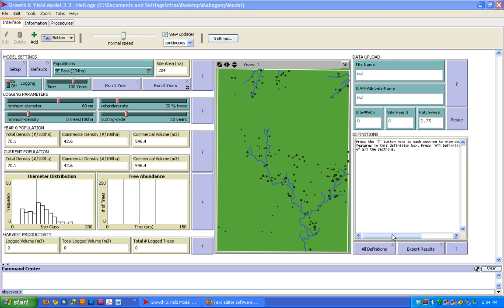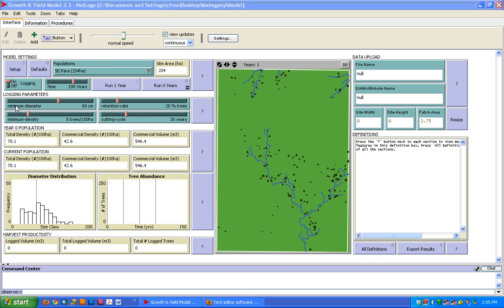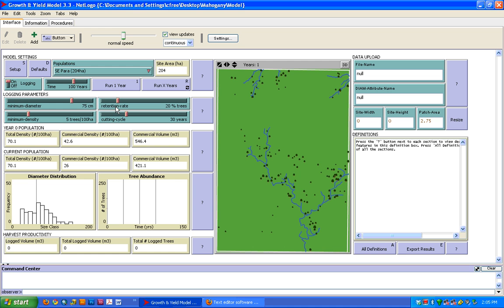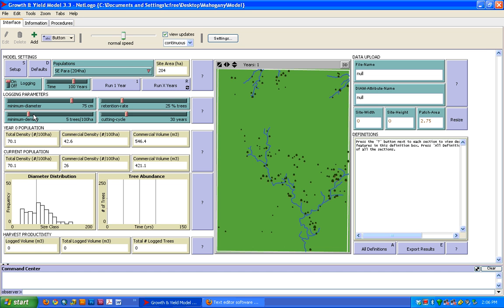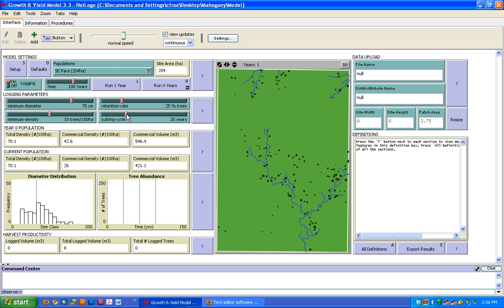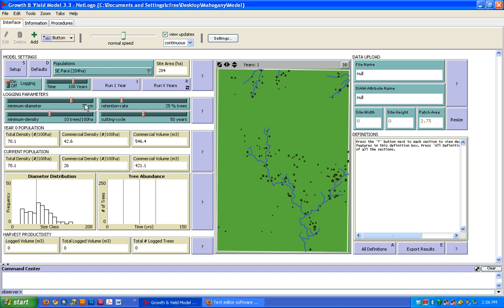4. Logging Parameters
A summary of the logging parameters panel of the Big-Leaf Mahogany Growth & Yield Model. Describes setting up the minimum diameter cutting limit, retention rate, minimum post-harvest density, and cutting cycle parameters